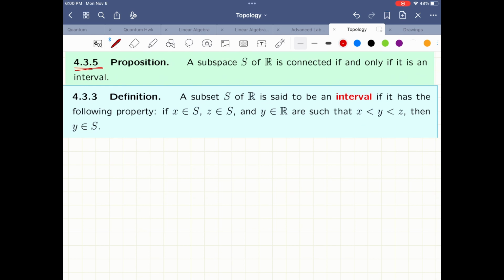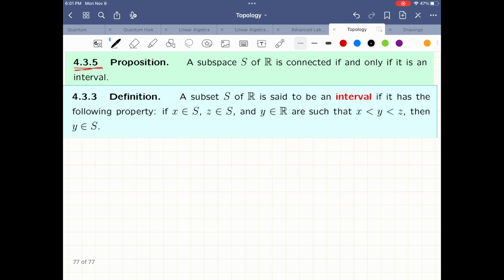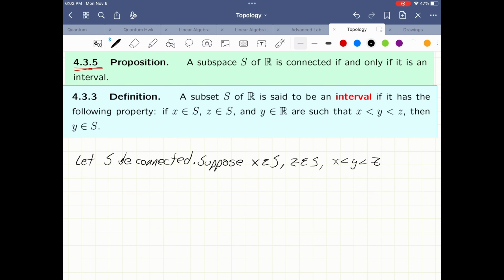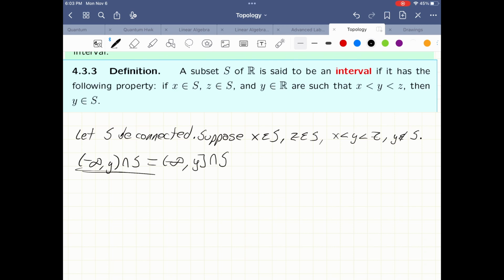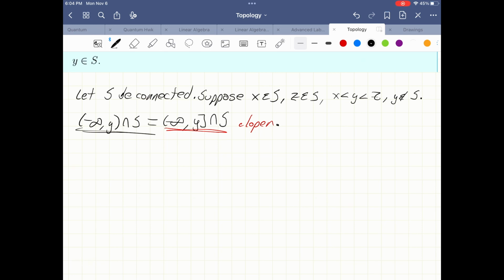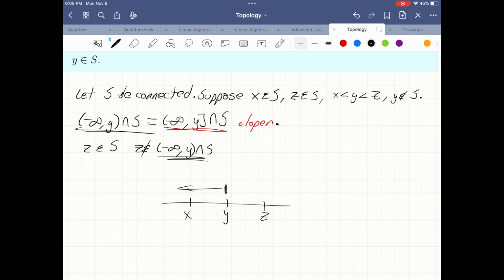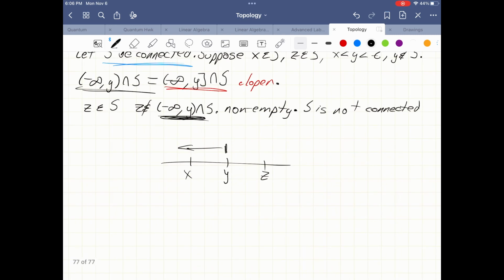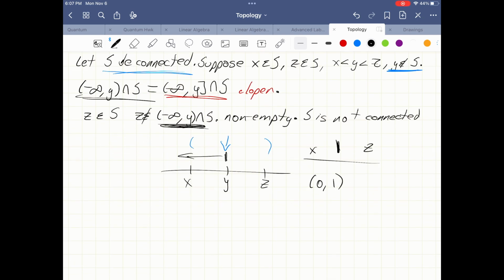Topology Video 3